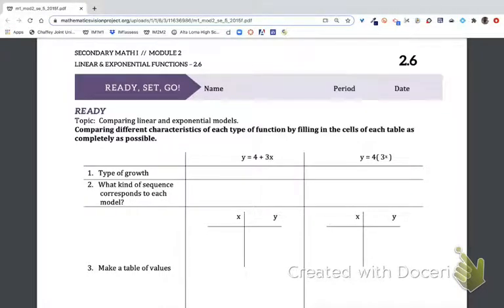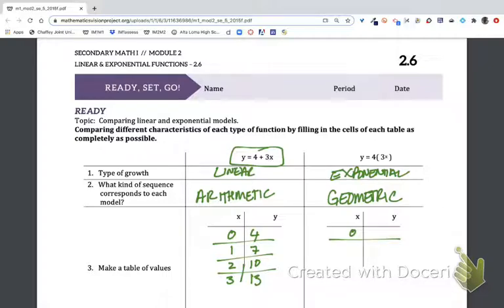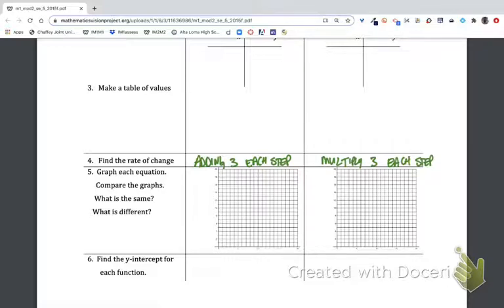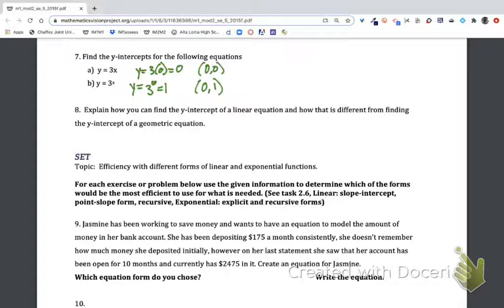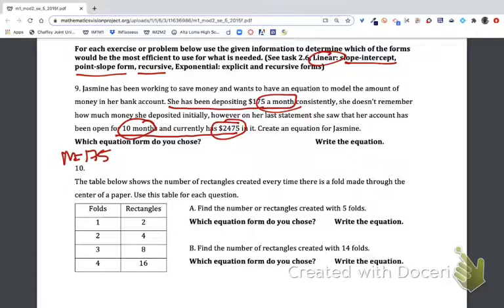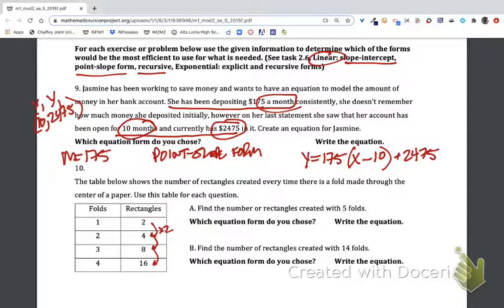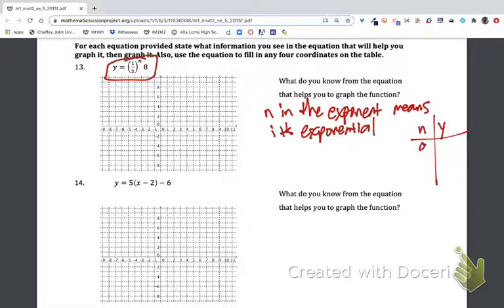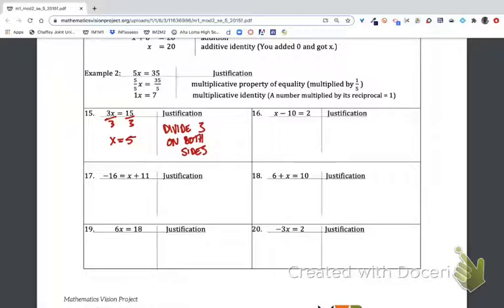MVP Math 1 Lesson 2.6 Ready, Set, Go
1 intentional error in the Ready portion.